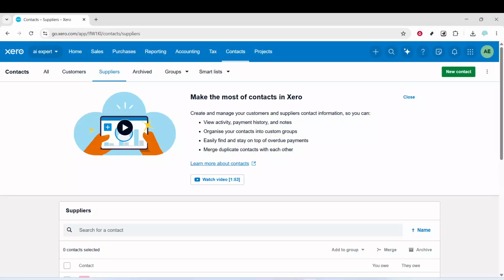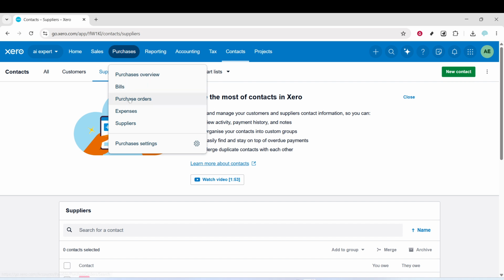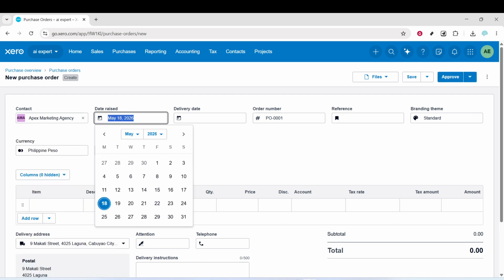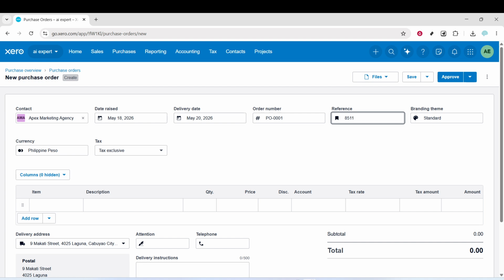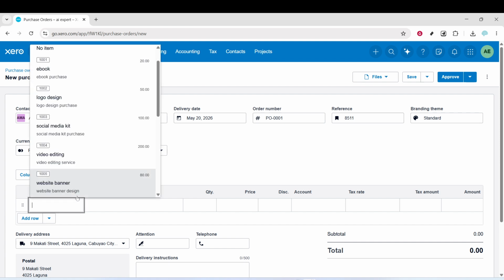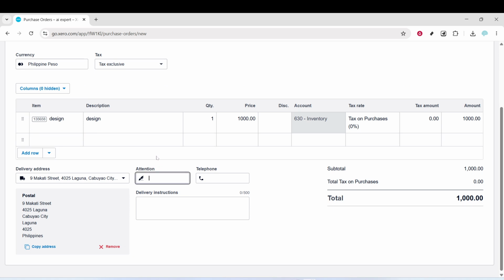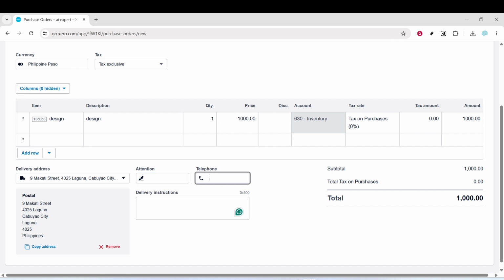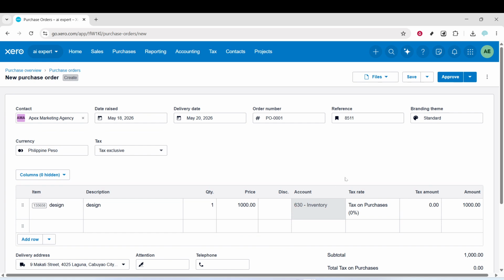How To Create Purchase Orders In Xero (Full Guide 2026)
In this video, we discuss how to create a purchase order in Xero, guiding you through the entire purchase workflow process from start to finish. This Xero tutorial is designed to help small business accounting teams with supplier management, ensuring accurate order processing and confident financial management without missing any key details. Learn how to raise POs effectively using Xero software.

00:00 Introduction
00:12 Navigate to Purchases Area
00:20 Open Purchase Orders
00:30 Create New Purchase Order
00:34 Select Supplier Contact
00:43 Set Date Raised
00:48 Add Delivery Date
00:54 Review Order Number
00:59 Enter Reference
01:11 Choose Currency
01:16 Select Tax Option
01:25 Add Product/Service Items
01:33 Enter Quantity and Price
01:42 Add Delivery Address
01:54 Enter Attention Details
02:05 Add Delivery Instructions
02:14 Review Purchase Order Total
02:26 Save Purchase Order
02:30 Choose Save Options
02:43 Approve Purchase Order